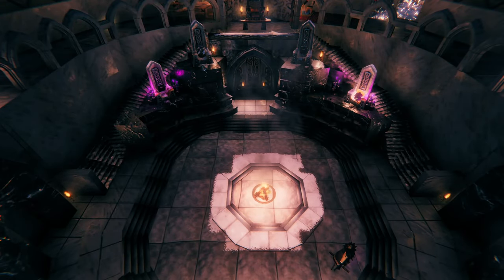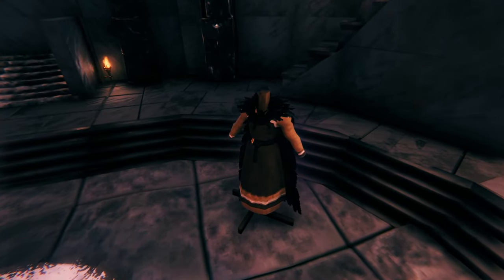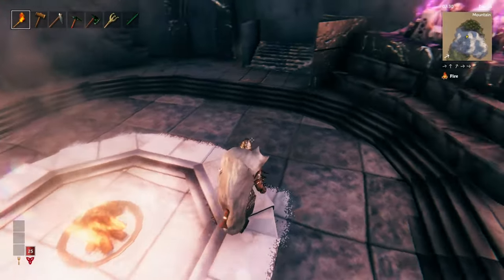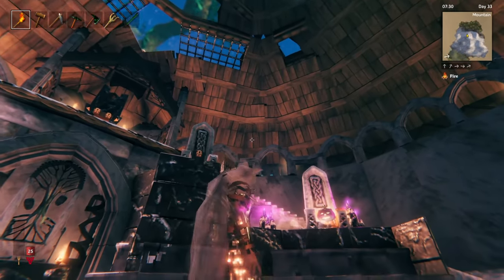Valheim Build: Firelink Shrine from Dark Soul's 3 remade!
In this video I show off my recreation of Firelink Shrine from Dark Souls 3 inside of Valheim!

No mods were used, but it was done inside "creative mode" for Valheim using devcommands and debugmode for unlimited building and all recipes unlocked.

00:00 Intro
00:41 Fly Through
03:43 Discussing the Build
06:37 Build Montage
09:21 Outro